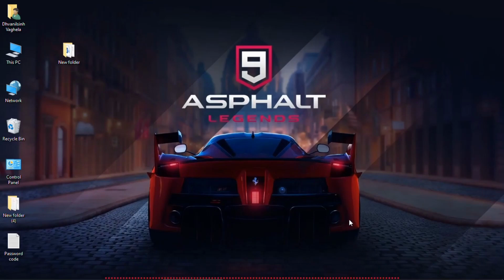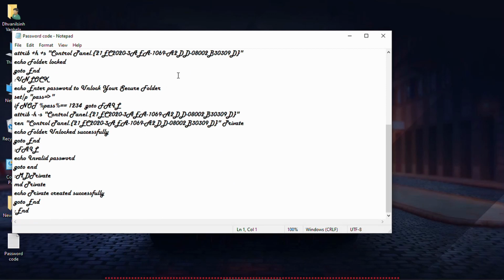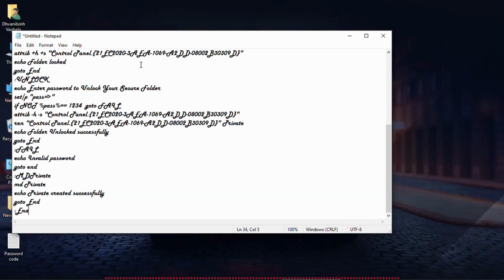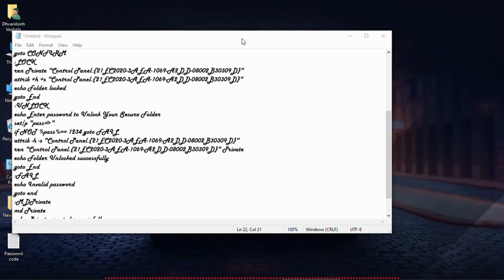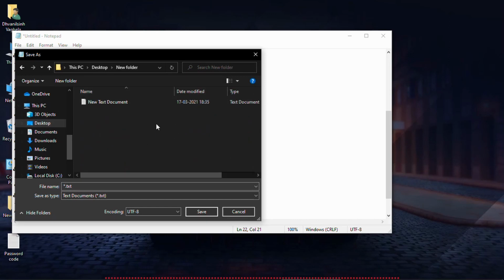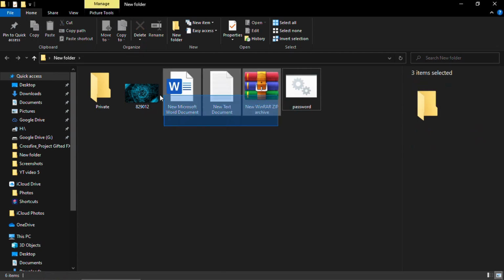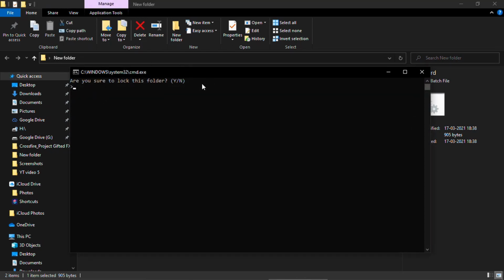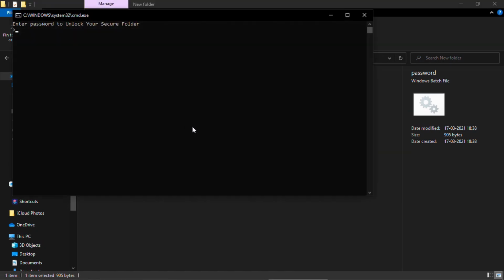How to lock a folder on windows 10 fore free !!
Hello friends and welcome to Tech Teach and Learn.
In this video i have explained that how you can lock a folder for free!! on windows 10 PC.
So here is the link to be went on for the download of the code :-
Just click on the above link to download the .txt file.
Till then Byy!!!
For more videos and doubts pls type in the comments section.
And if you have typed for a new video then i will try to make it specially for you.